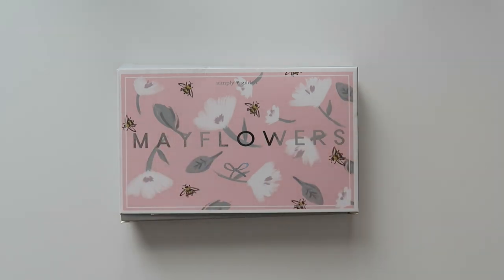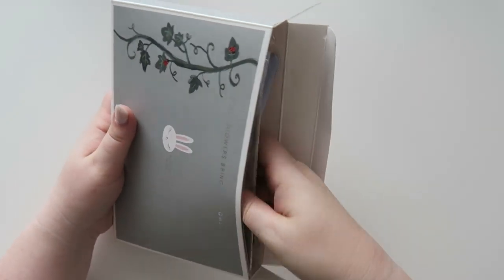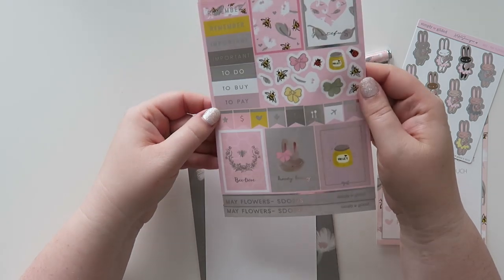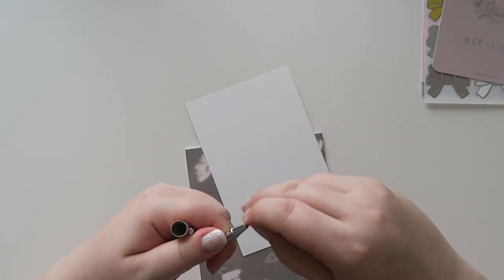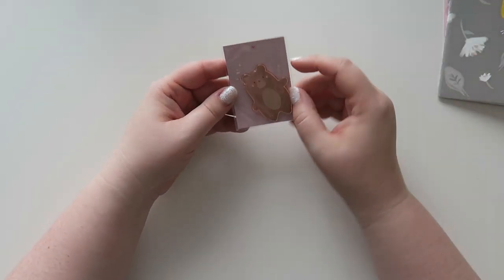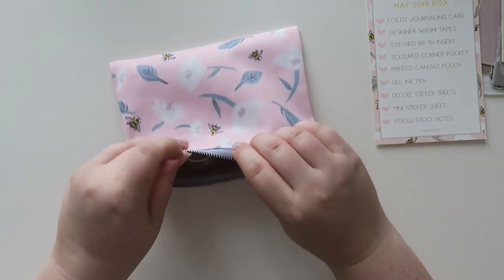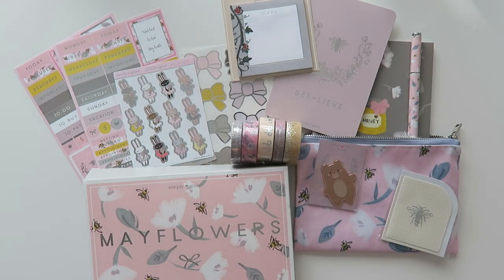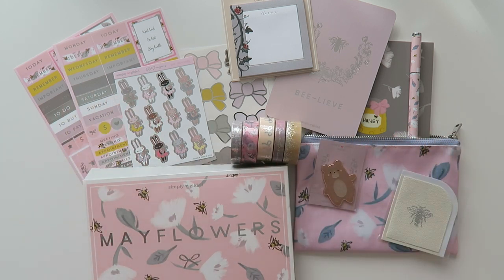May Flowers Subscription Box | Simply Gilded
Hey friends!  I am sharing a NEW subscription box I got my hands on.  I have been loving Simply Gilded for a while now, and I wanted to try out their Sub box.  Do you get the Sub box?

Also would you like to see another video sharing what's in the June box?

1st time Erin Condren customers, use this link to get $10 off your 1st purchase.